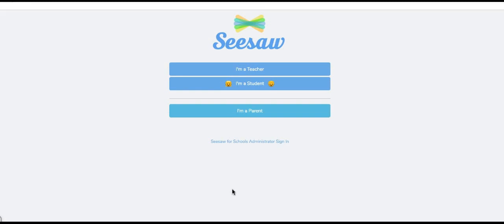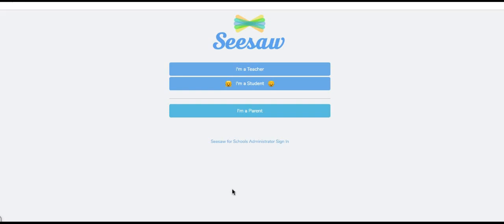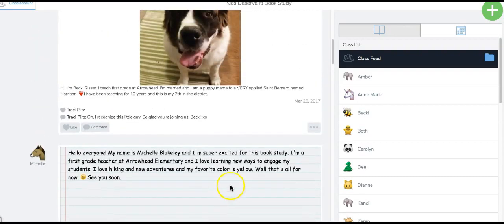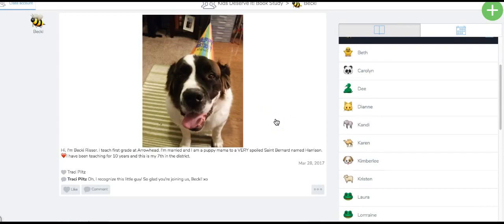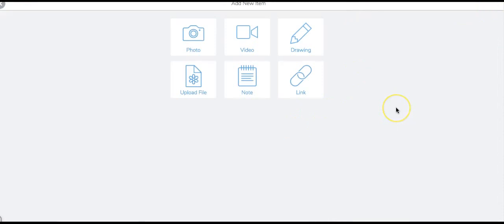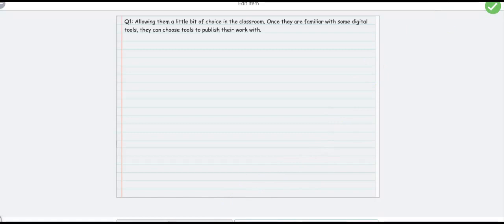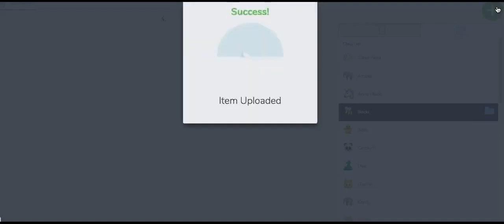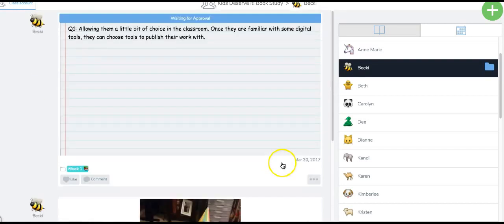Seesaw Book Club Posts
This video will show you how to browse the class feed, "like" or comment on your colleagues' posts, and add your own post to our Kids Deserve It! book club Seesaw class.